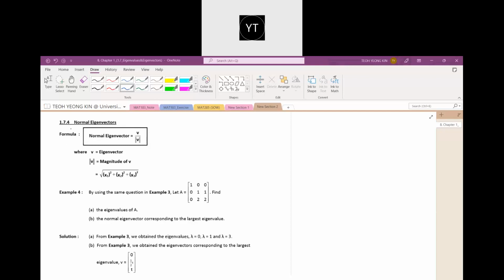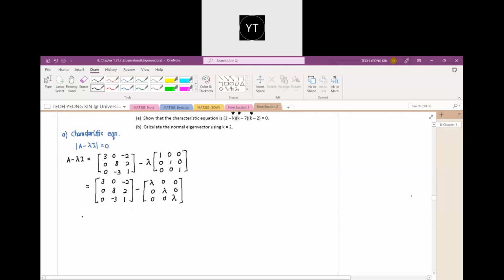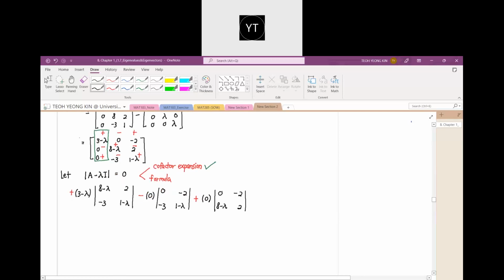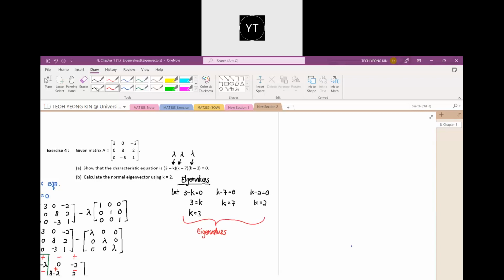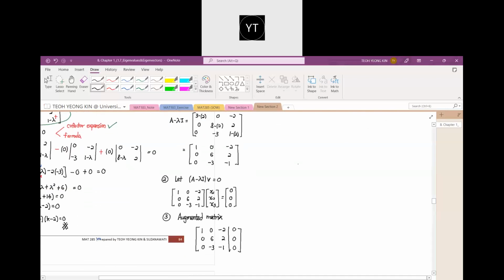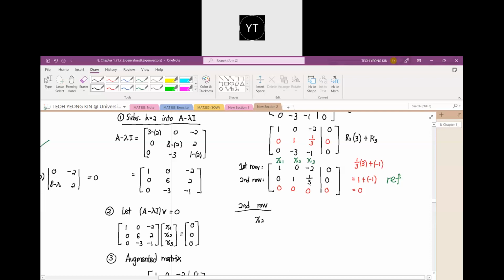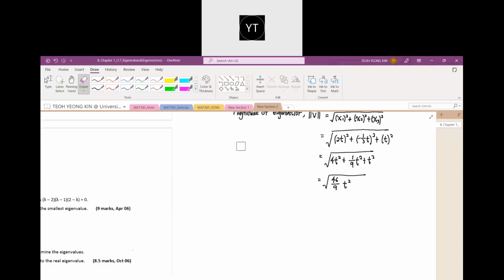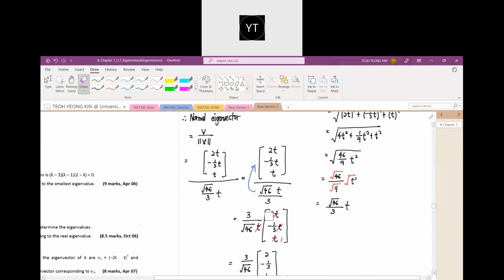MAT285: 10) Finding the Normal Eigenvectors